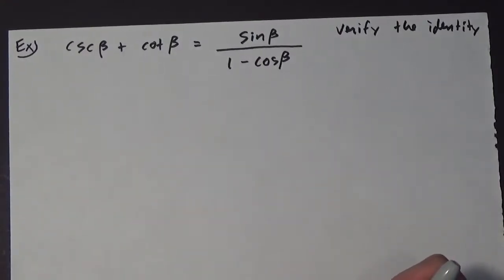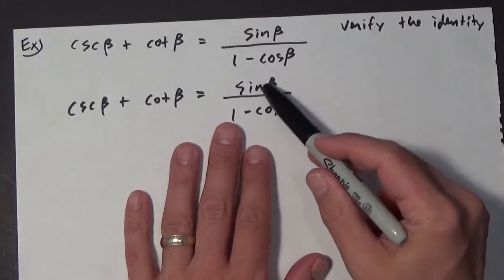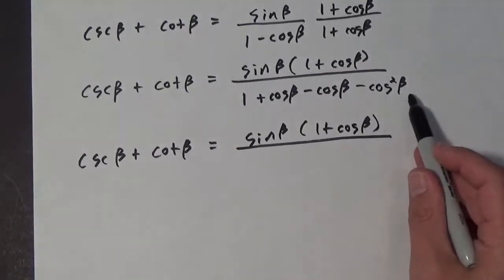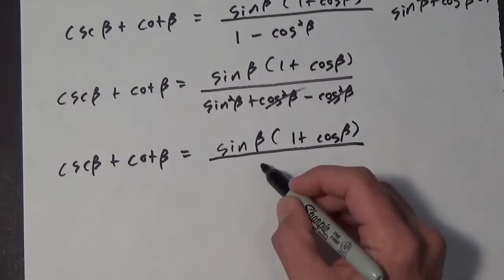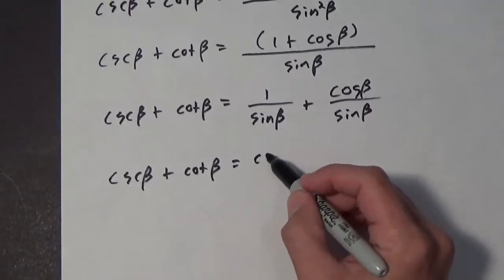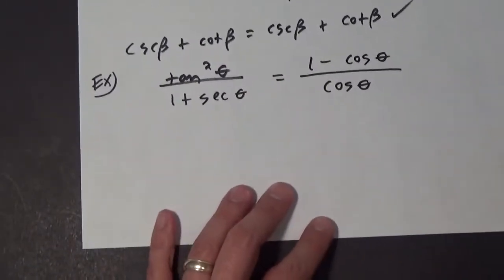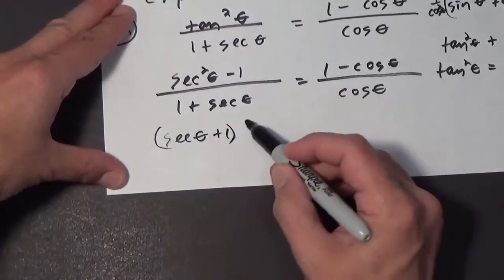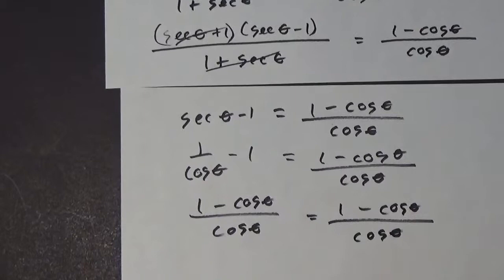PreCalculus 6.2.3 Verify Trig Identities example 3